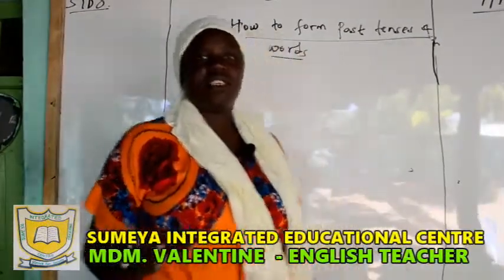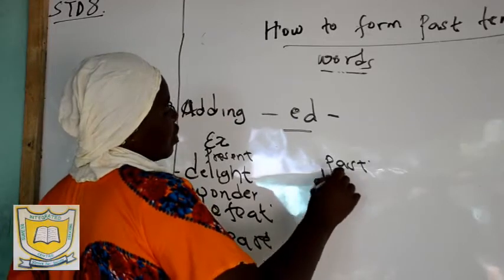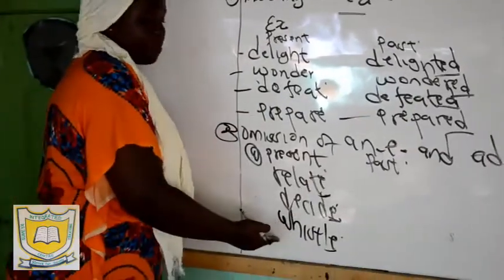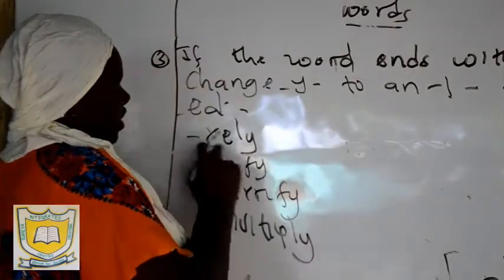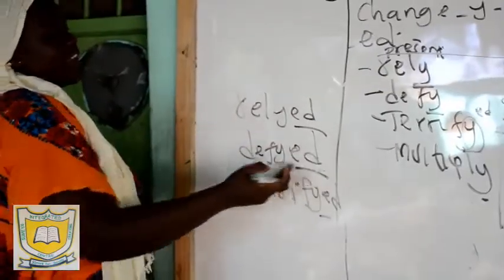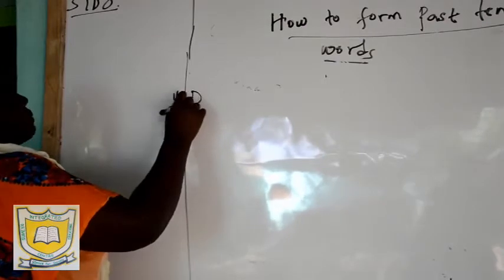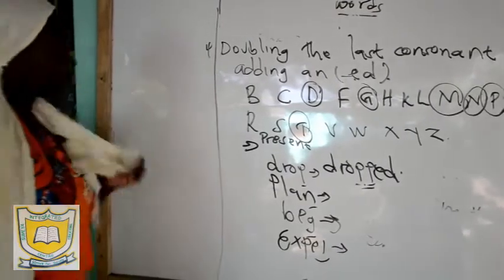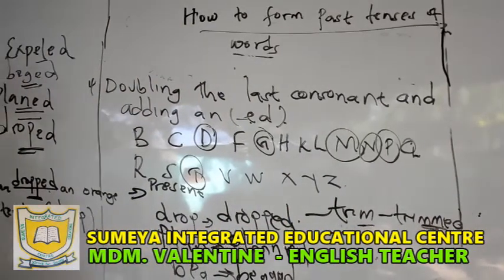S I E C ENGLISH LESSON 31